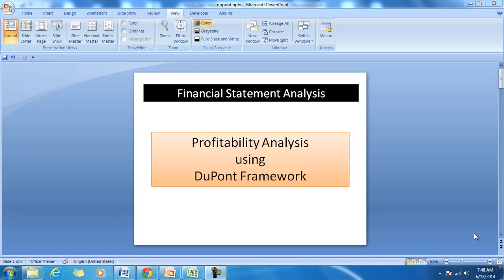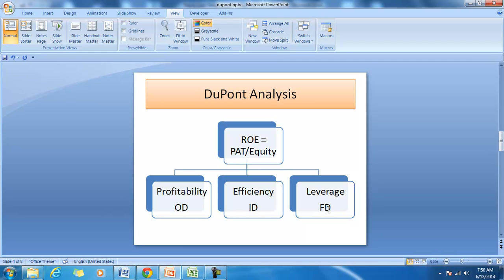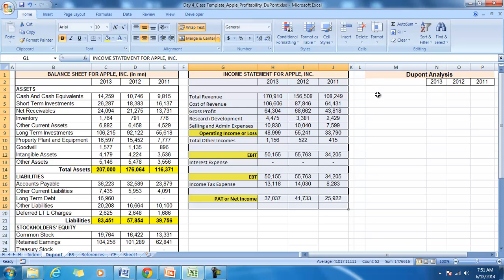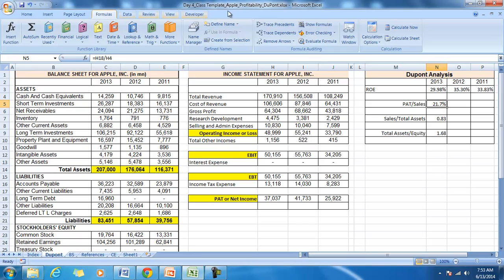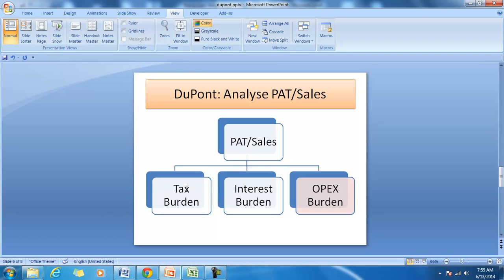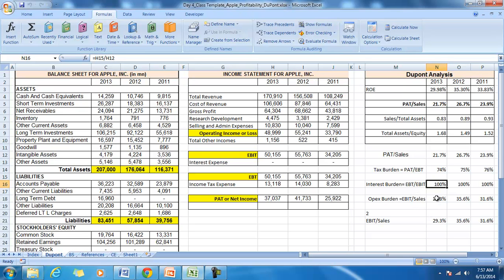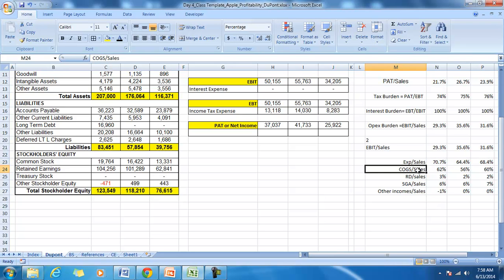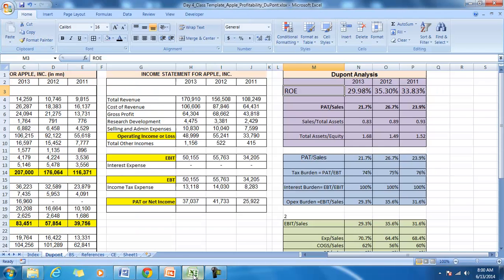Profitability Analysis_DuPont Framework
ROE = PAT/Equity  = PAT/Sales*Sales/TA*TA/Equity

 PAT/Sales affected by Tax Burden, Interest Burden and OPEX Burden
PAT/Sales = PAT/PBT*PBT/PBIT*PBIT/Sales

PBIT/Sale depends on expenses. So expenses can be further analysed.

In this video Apple Inc financial statements were used for dupont analysis